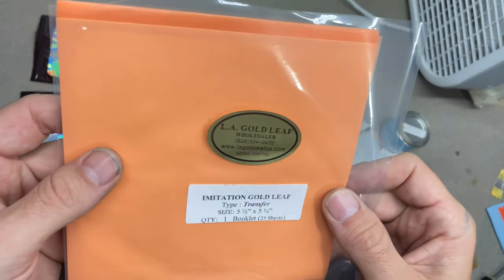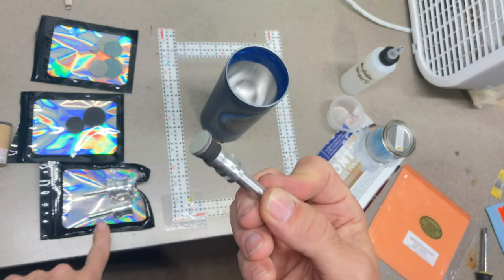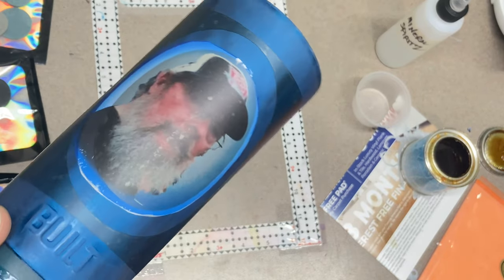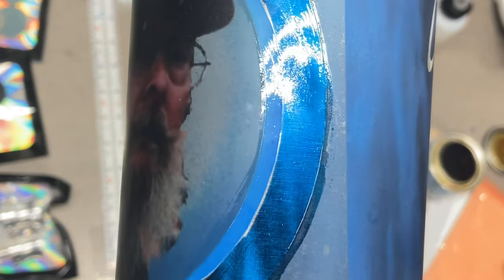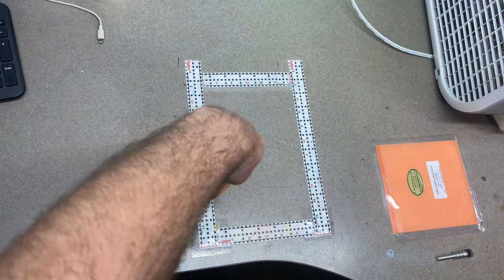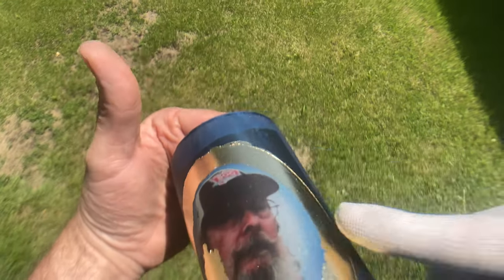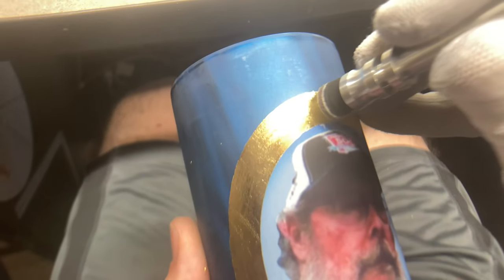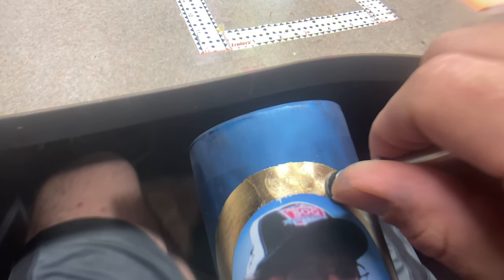How to Gold/Silver/Cooper Leaf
This video I show you the toolZ and process I use for gold/silver/cooper leafing.  LinkZ below to productZ used.

Until the next one, keep those brusheZ strokin'!!!
Glue: https

MORE LINKZ TO THE GREAT PRODUCTS AND TOOLS THAT I USE AND HIGHLY RECOMMEND, HELPZ THE CHANNEL OUT USING THESE AND IS GREATLY APPRECIATED:
GSI Creos PS-289 .03mm (my favorite airbrush) or the .02 version
Spraymax 2K Clear Coat
Grinding Discs
Earthquake 3" Buffer
CSI Ceram-X 1-Step Polish Pads
Vinyl Paint Masking
Disposable Paint Cups
Ipad Pro
Logitec C922 Webcam